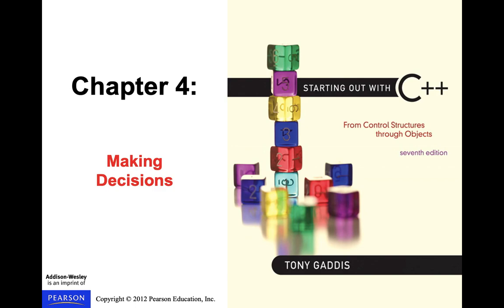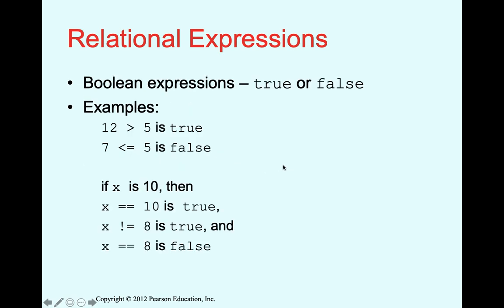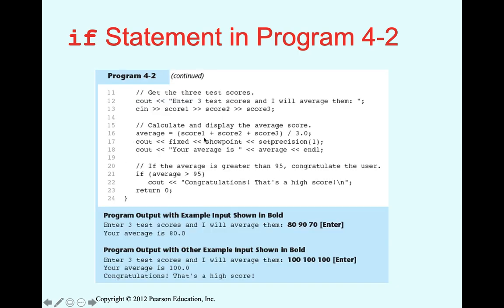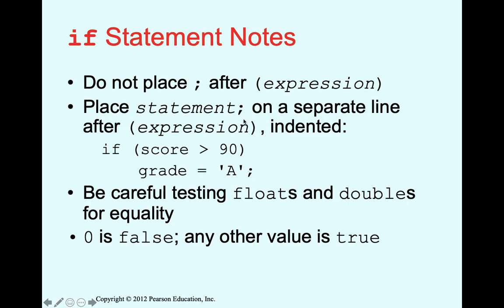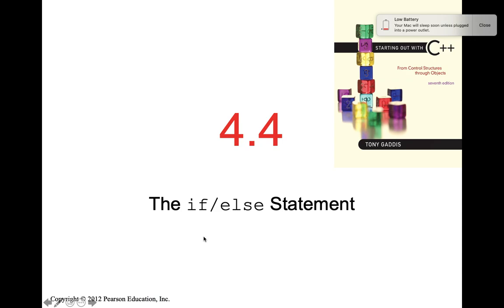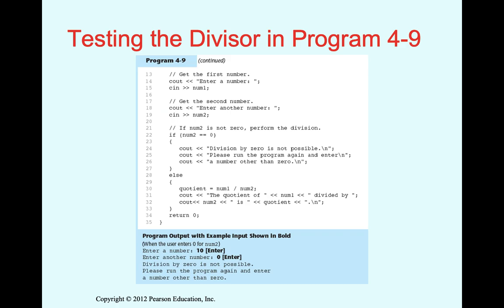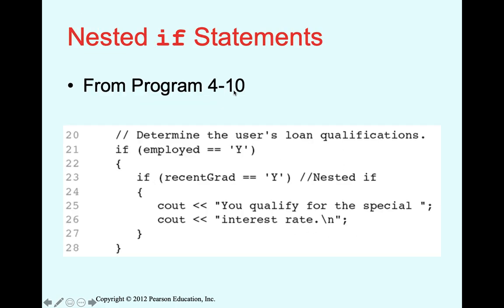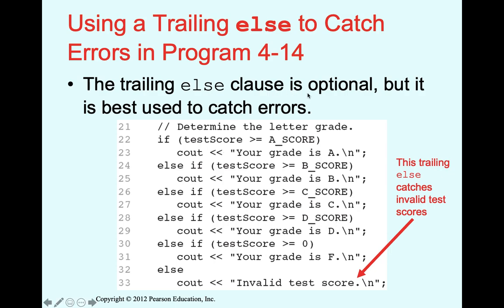C++ Programming 5 Dr. Fidaa Abed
Relational Operators
The if Statement
Expanding the if Statement
The if/else if Statement